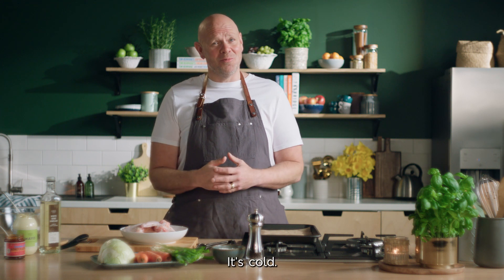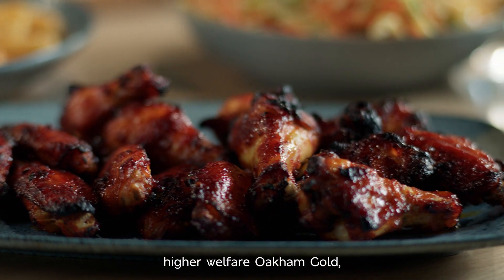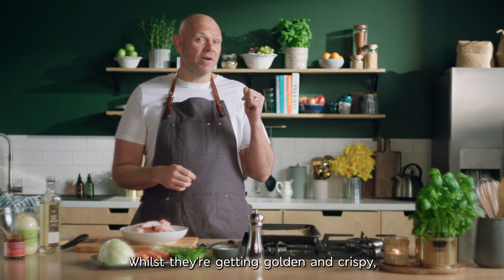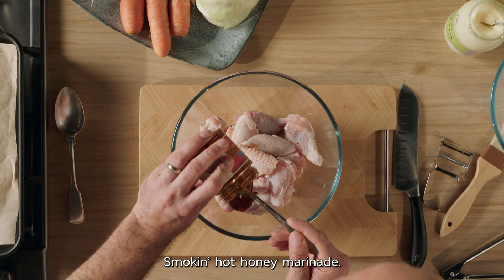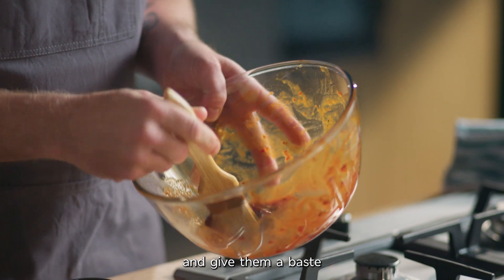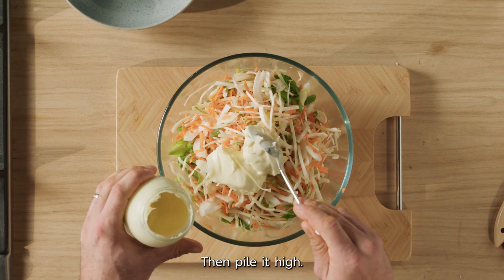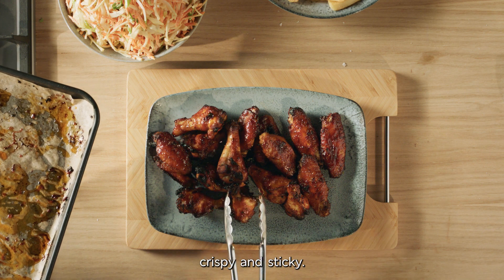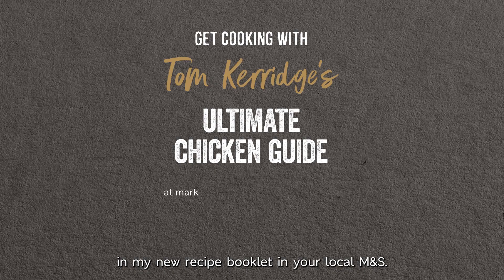Oakham Gold Korean Wings | Tom Kerridge's Ultimate Chicken Guide | M&S FOOD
Tom Kerridge cooks us through his smoking hot Oakham Gold chicken wings.